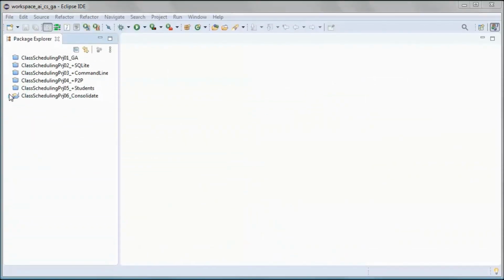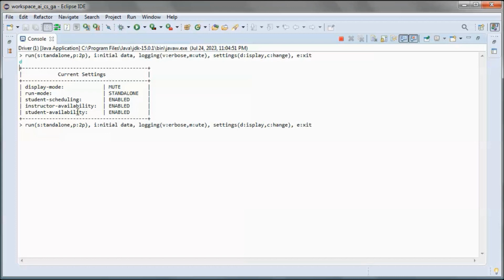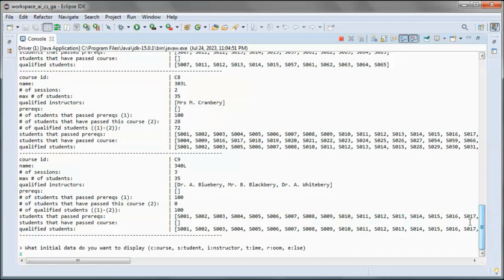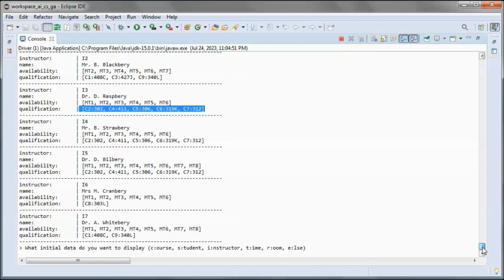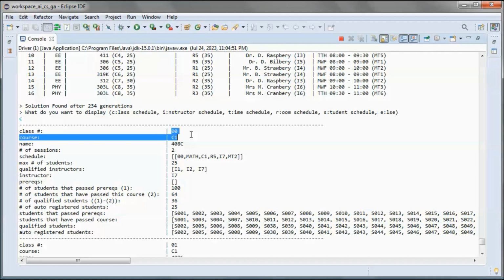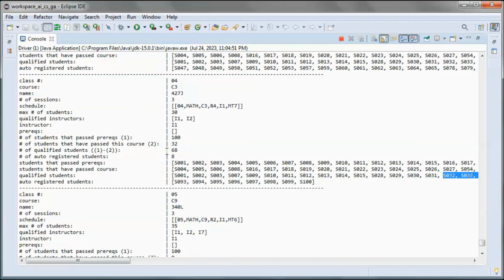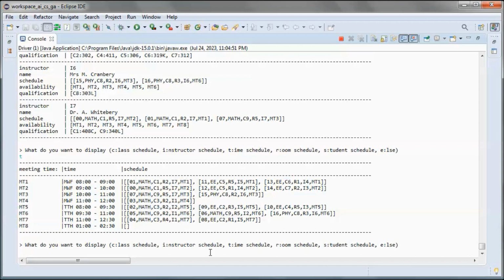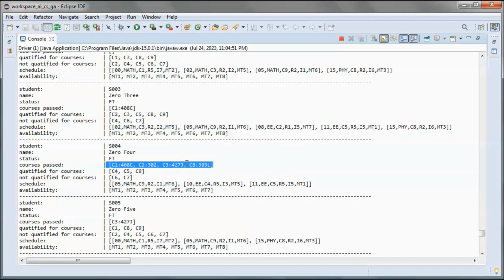Class Scheduling + Genetic Algorithm + JAVA (prototype project 06 - public version)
► get access to members-only video contents